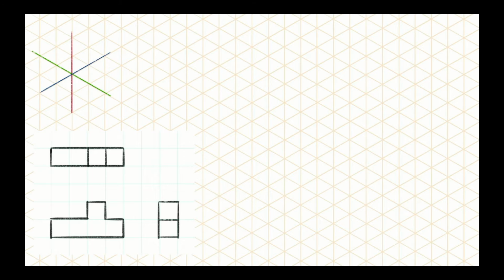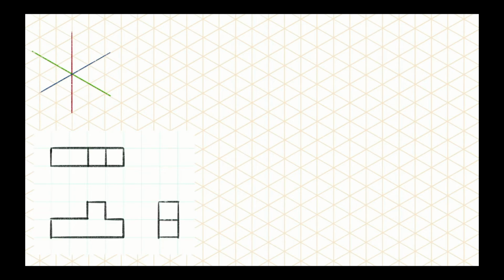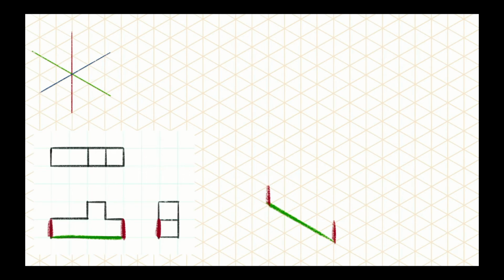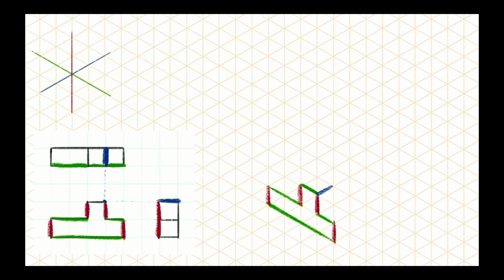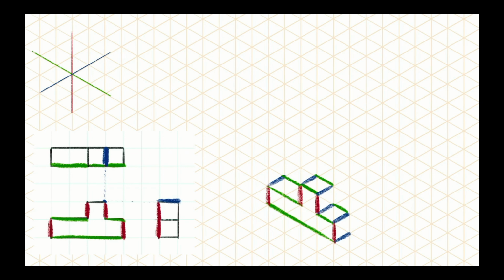Drawing Choices - Drawing 3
Step by step breakdown of how to do drawing 3 for the 15 points of drawings assignment